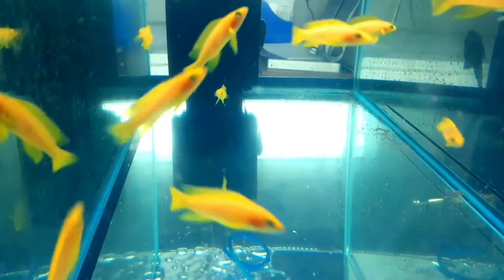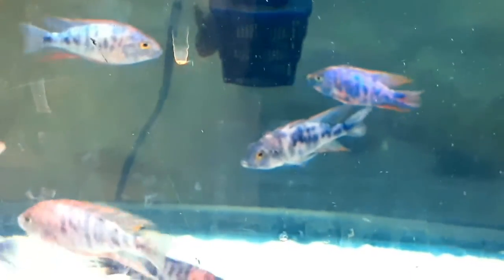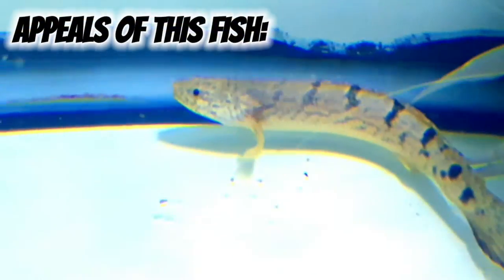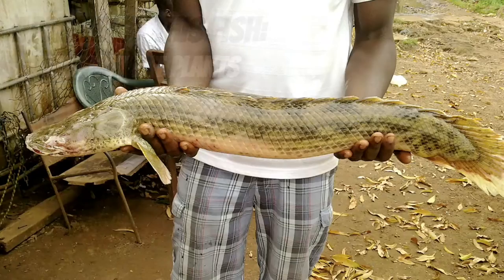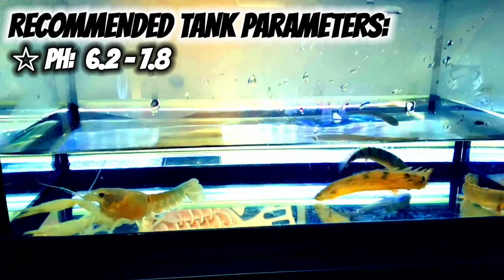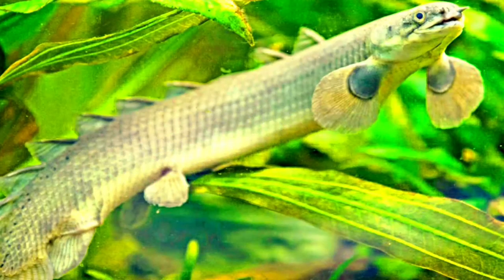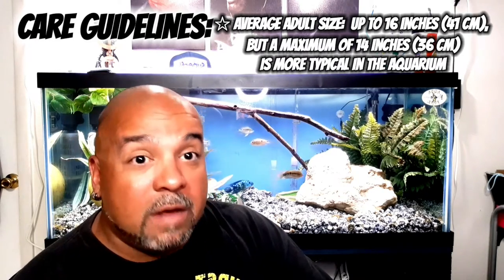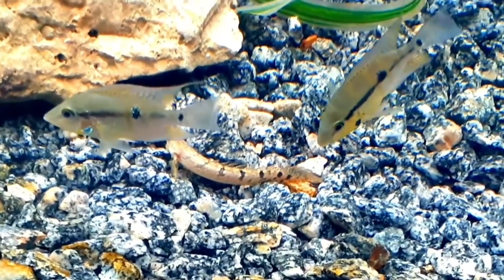🦖🐠 ADDING BICHIR FISH TO MY 75 GALLON RARE CICHLID TANK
getting a Bichir fish has been on my mind for a while now. It wasn't until I  saw a short from @oddballaquatics that I decided to just DO IT. In this video I  will be talking about ADDING BICHIR FISH TO MY 75 GALLON RARE CICHLID TANK.

Appeals of This Fish:
☆ Stunning black bar pattern
☆ Exceptionally hardy and adaptable
☆ Unfussy regarding diet
☆ Ideal "community" large fish/predator
☆ Will not eat plants

RECOMMENDED TANK PARAMETERS:
☆ Temperature:  77° - 82° F (25° - 28° C)
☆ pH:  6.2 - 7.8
☆ Minimum tank size:  125 gallons for an adult

CARE GUIDELINES:
☆ Diet:  Carnivorous. Requires a variety of meaty live, frozen, and dry foods
☆ Social behavior:  Generally solitary, peaceful with species too large to be considered prey
☆ Origin:  throughout much of Western Africa
☆ Average adult size:  Up to 16 inches (41 cm), but a maximum of 14 inches (36 cm) is more typical in the aquarium

(MOTTO)
My motto,
as I live and learn,
is
Dig and be dug
In return.
(Langston Hughes)

🥴🤪(AQUA FUNK ON TSU)
Hey, come join me at Tsū, the social that pays!
Tell them @AquaFunk sent you.

😎📷(AQUA FUNK AQUATICS ON INSTAGRAM)